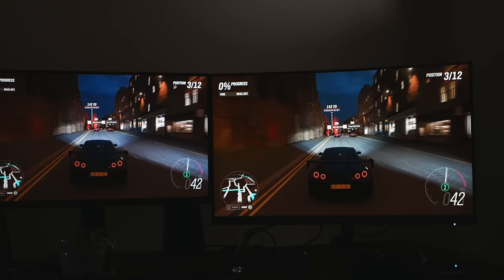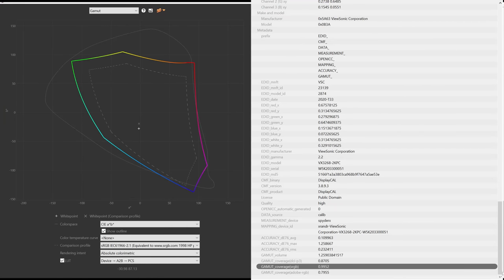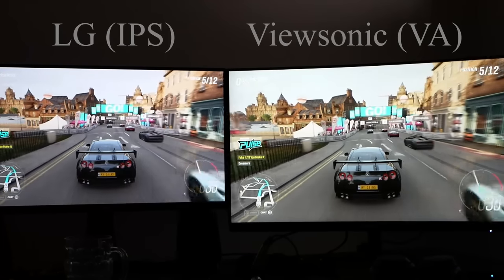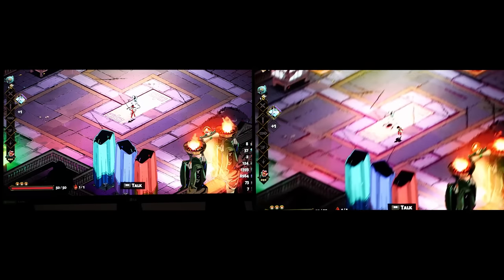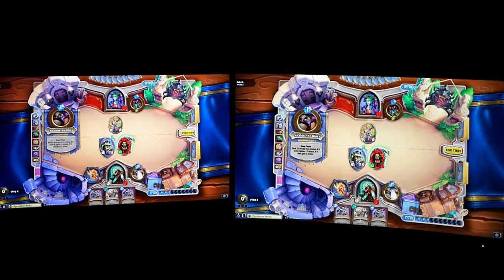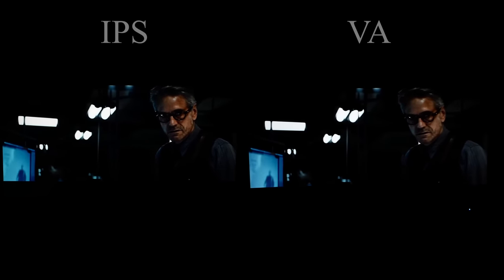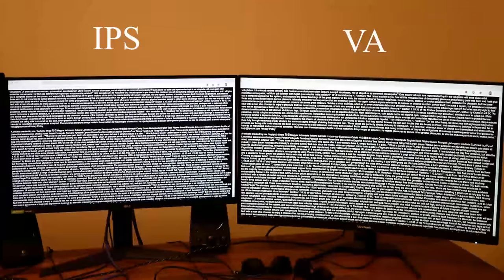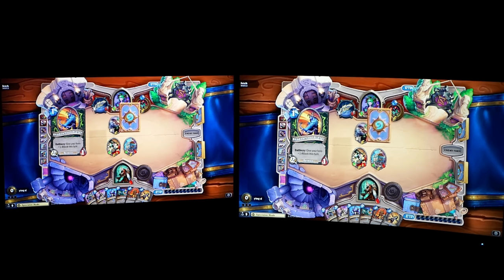IPS vs VA side by side comparison: LG 27GL850 vs Viewsonic VX3268-2KPC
Edit: A lot of comments have talked about how this is an unfair comparison, and that's absolutely right. I've made a followup video comparing to the G7

Deep Dive comparison between LG 27GL850 IPS panel and the Viewsonic VX3268-2KPC VA panel. Lets find out which is better!